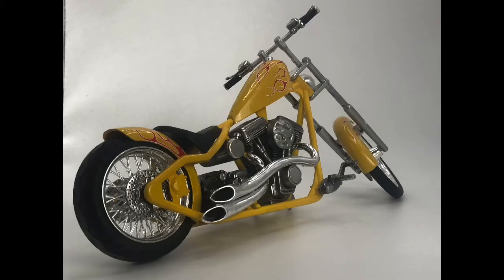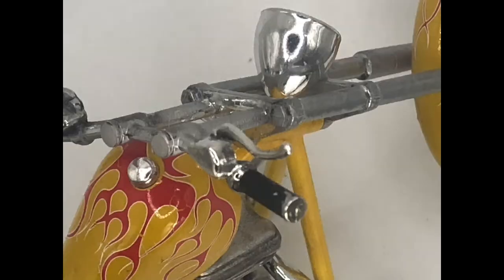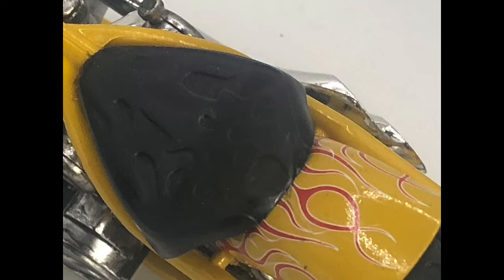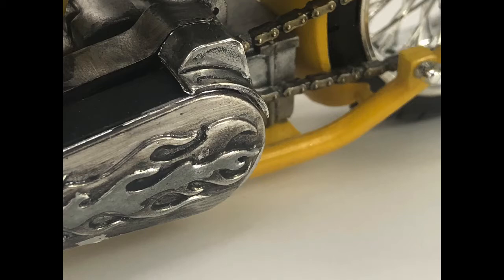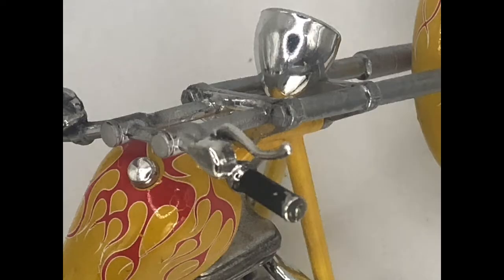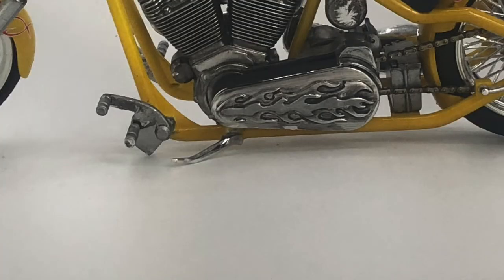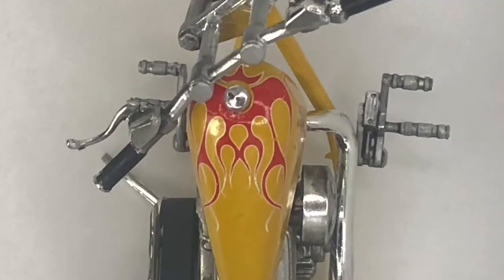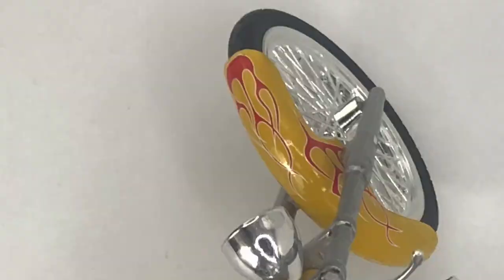RM Kustom Chopper - The Torch - Revell 1/12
Revell models Kustom Chopper The for h is a motorcycle kit in 1/12 scale. Painted in a mustard yellow with flame decals on the fenders and fuel tank. An Easy kit for beginners and still enough fun for experienced modellers too.

All paints Tamiya Acrylic
Tamiya liquid cement and extra thin liquid cement
Adhaer brand 2 part 5 min epoxy
Krazy glue pen
Clear coat - pledge with future gloss coat.